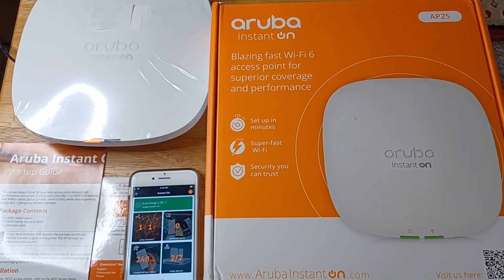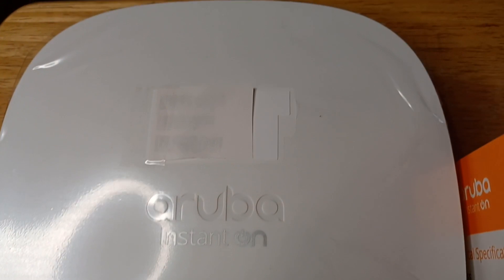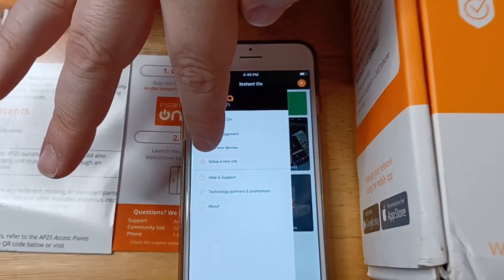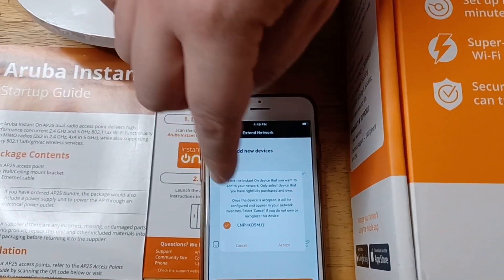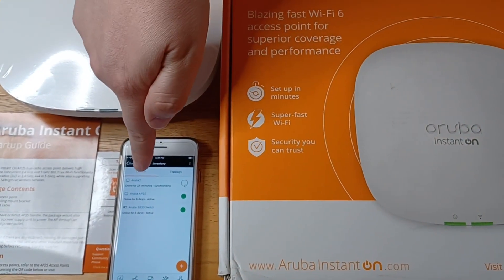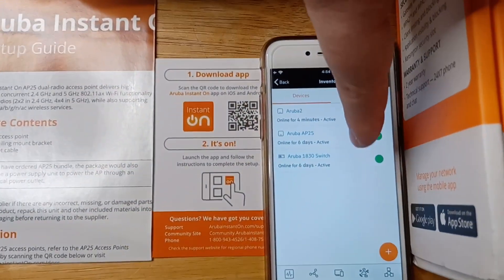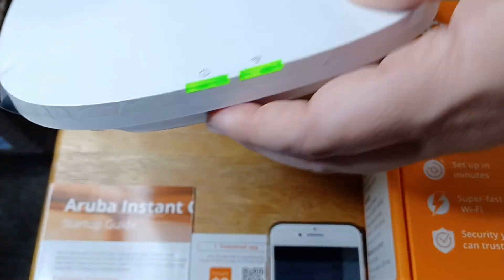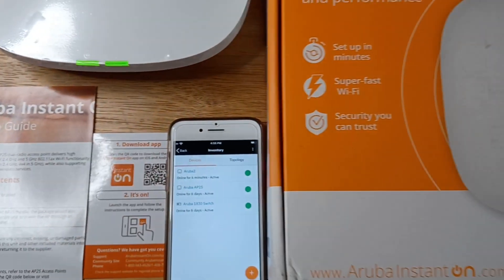Aruba Instant On AP25 WiFi Certified 6 Mesh Networking Setup With AP App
Aruba Instant On AP25 WiFi Certified 6 Mesh Networking Setup With AP App. Click to learn more and to purchase below. to watch the Aruba Instant On 1830 Switch unboxing. to watch the Aruba Instant On AP25 Access Point and 1830 8-port Switch setup.

✅ Download the Aruba Instant On App for the iPhone Or Android to assist with installation, firmware upgrades, and network monitoring.